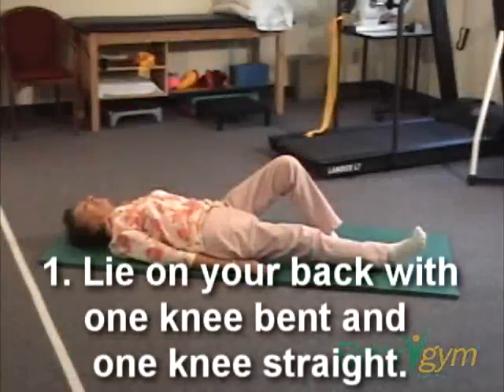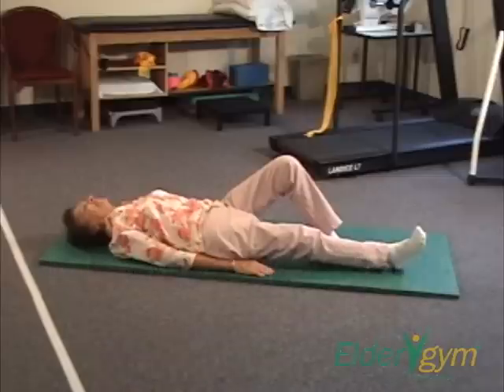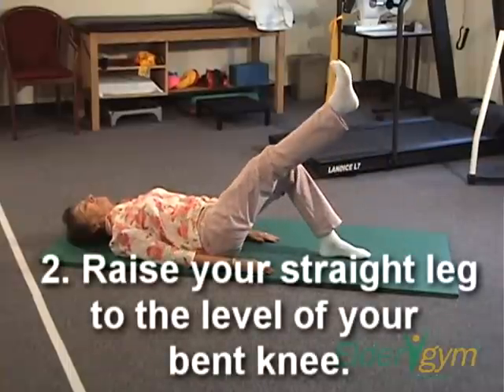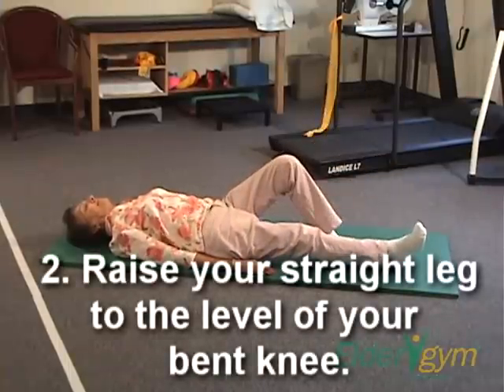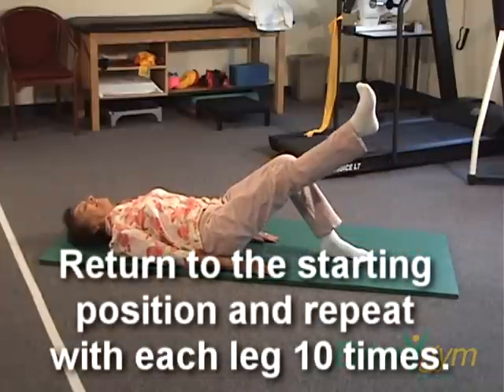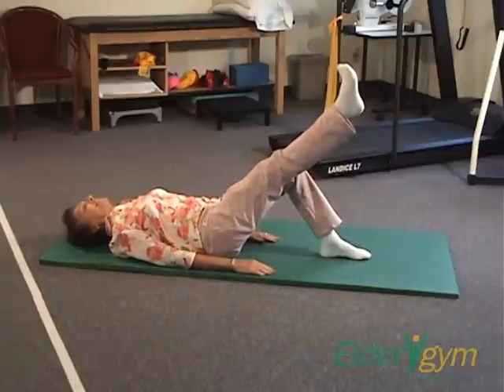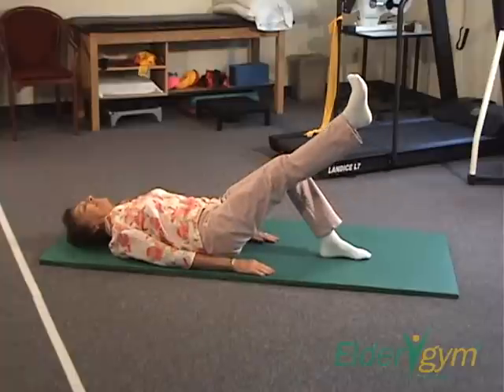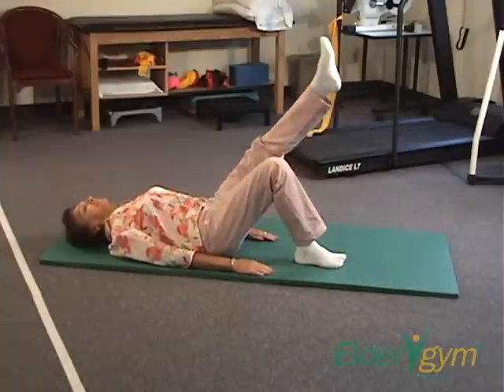Straight Leg Raise